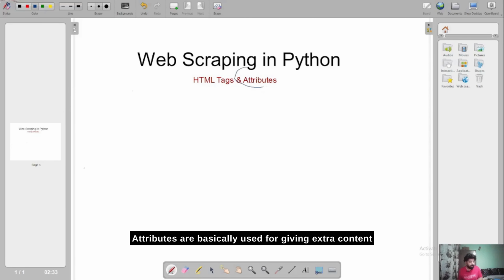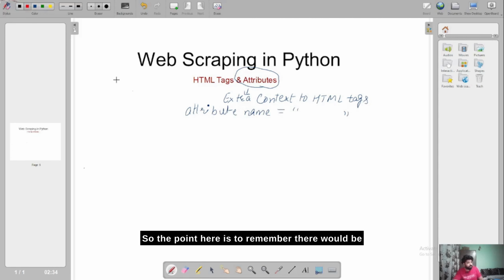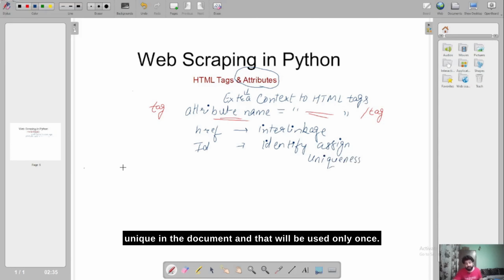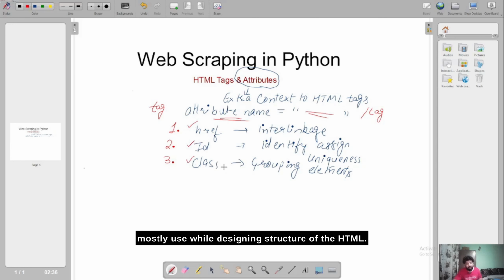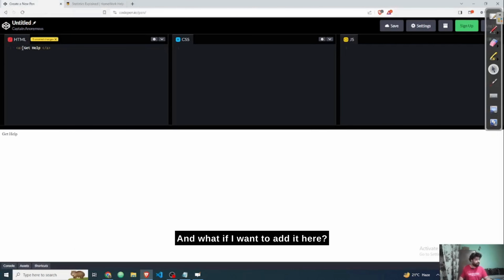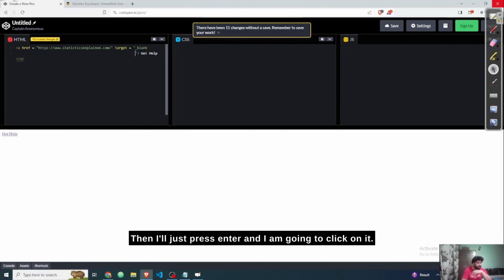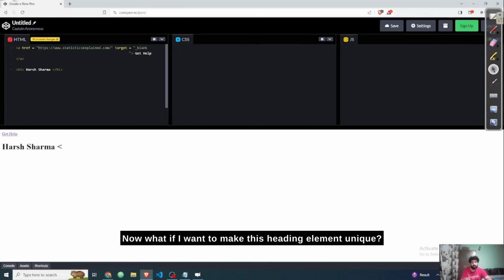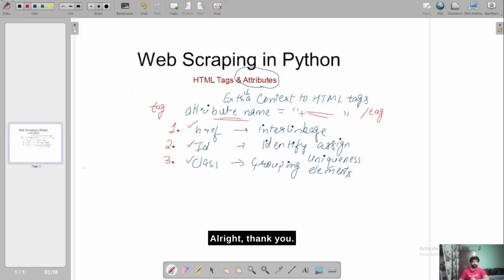What Are HTML Attributes? | Web Scraping With Python [Part 15]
Timestamps:
0:00 - Introduction
0:30 - What are attributes?
1:09 - Attribute syntax
1:41 - Commonly used attributes
2:01 - Practical examples of using attributes
3:30 - Using attributes for interlinking
2:01 - Using attributes to assign uniqueness
2:17 - Using attributes for grouping elements
3:16 - Adding attributes in HTML code
3:25 - Examples of using href attribute
3:40 - Examples of using id attribute
6:40 - Closing

In this video, the creator explains the concept of HTML attributes and their purpose in web scraping using Python. The video covers the definition of attributes and how they provide additional context to HTML tags. The creator discusses popular attributes such as 'href', 'id', and 'class' and demonstrates their practical usage by adding interlinks, unique identifiers, and grouping elements. Viewers are taken through a step-by-step process of implementing attributes in HTML code. This informative video prepares viewers for the next topic of CSS in the series.